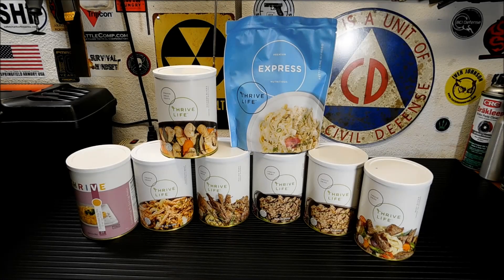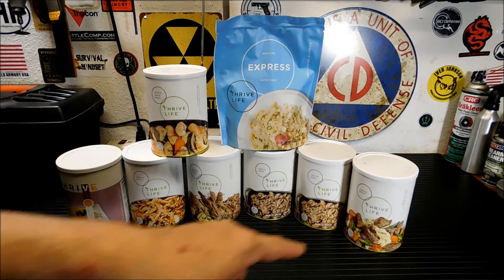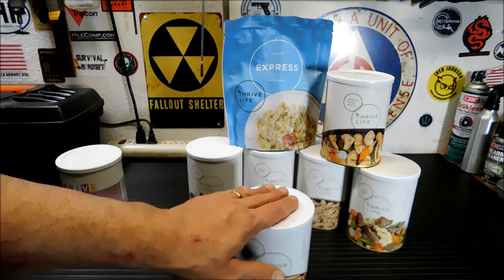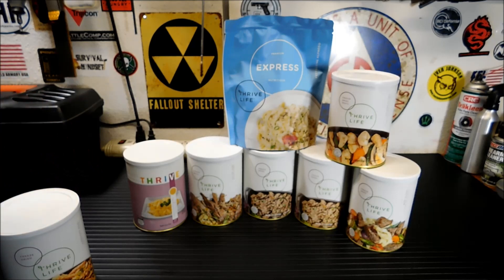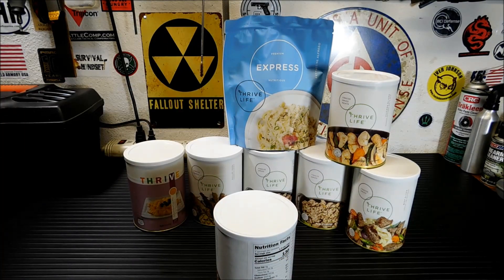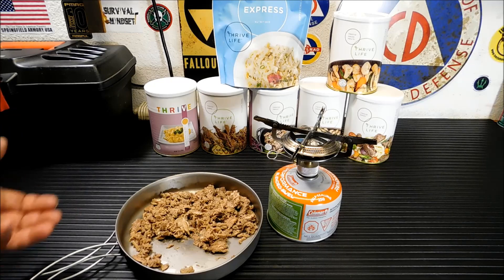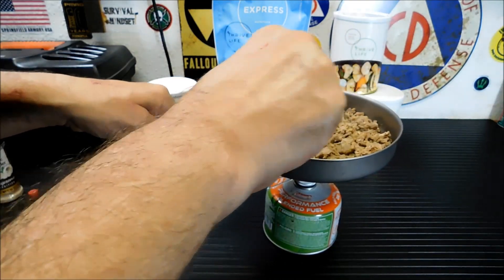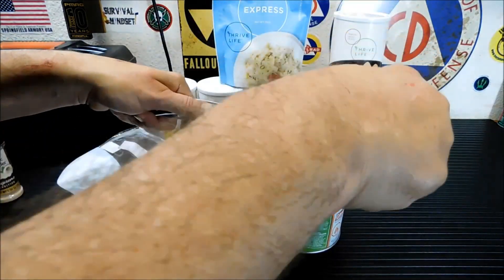October Thrive Life Order And Taste Test!